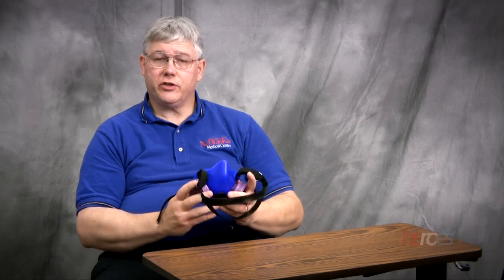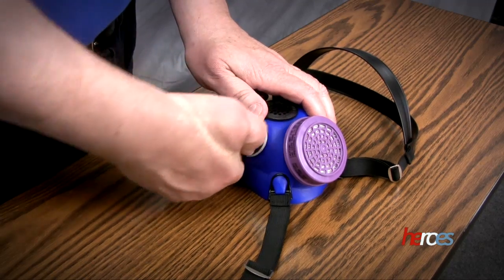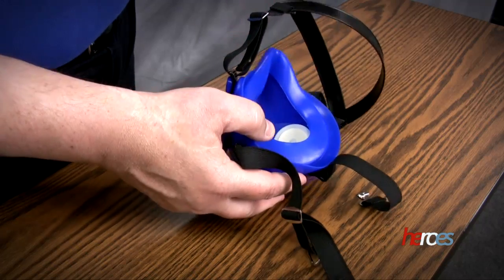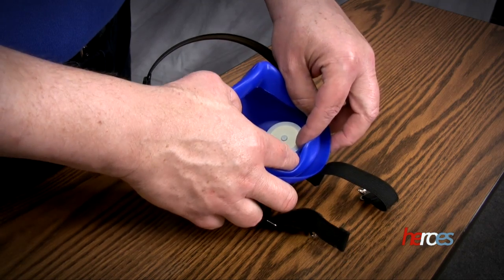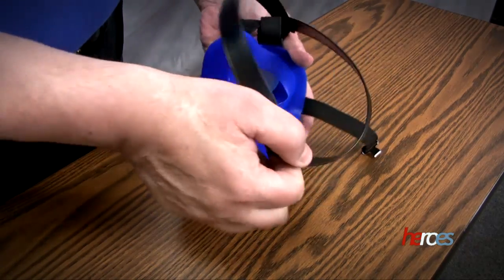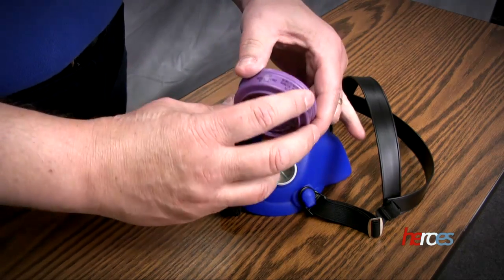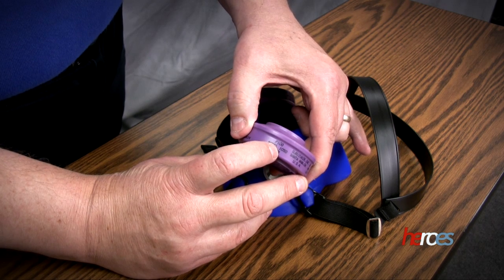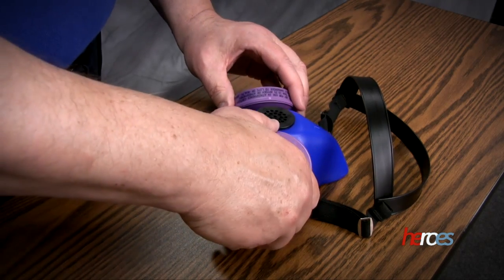Half Mask Respirator I: Donning, Doffing and Fit Testing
Demonstration of the correct procedures involved in the donning, doffing and fit testing of a half mask respirator.

Some steps refer to specific UNMC policies and procedures and may need to be altered for your organization.